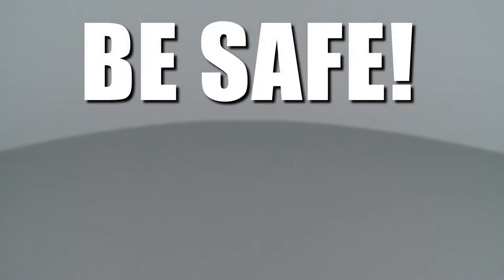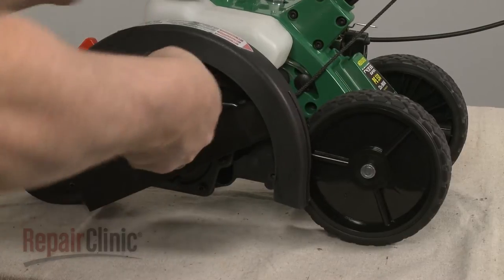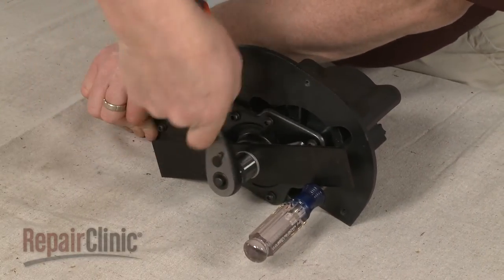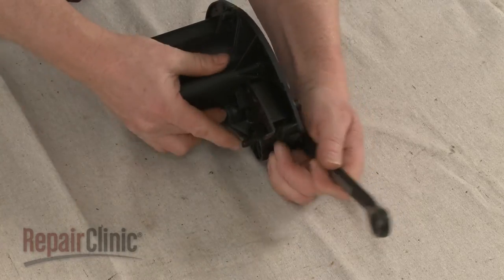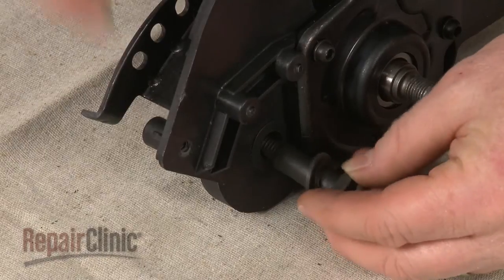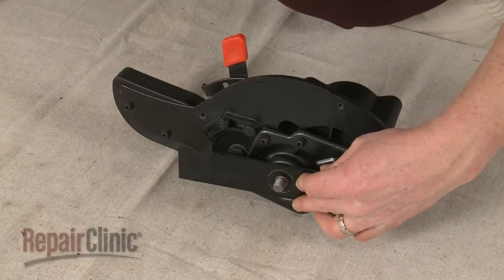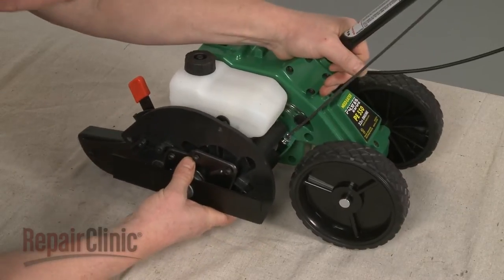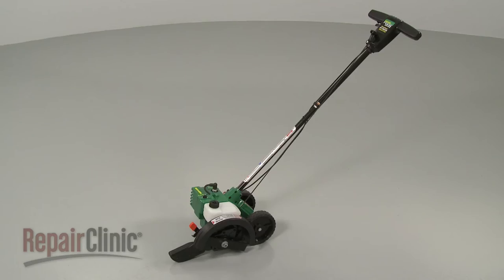Weed Eater Edger Gearbox Replacement #530053626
This video provides step-by-step repair instructions for replacing the gearbox (or transmission) on a Weed Eater edger. The most common reason for replacing the gearbox is when the edger engine won’t change gears.

All of the information for this gearbox replacement video is applicable to the following brands:
Craftsman, Weed Eater

Tools used: T25 Torx bit screwdriver, 11/16 inch socket, 5/8 inch wrench, ½ inch socket